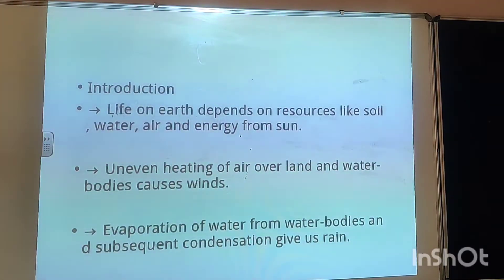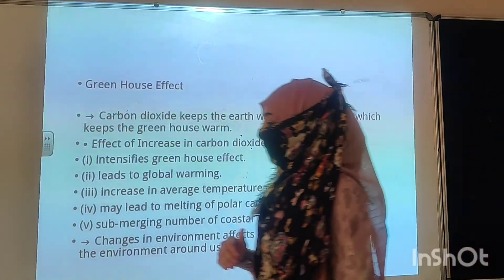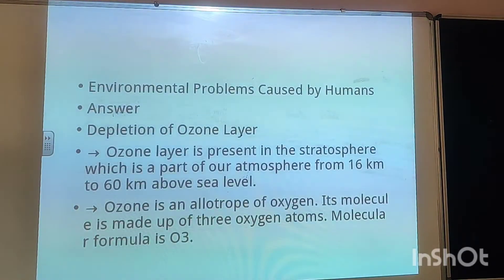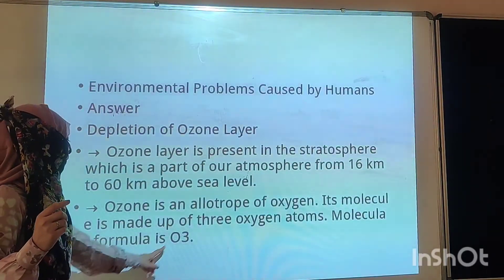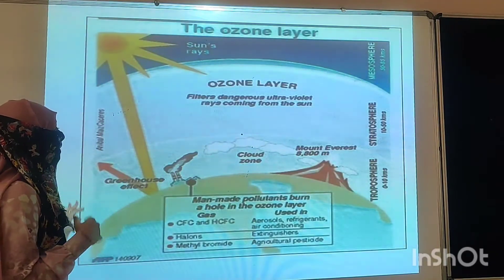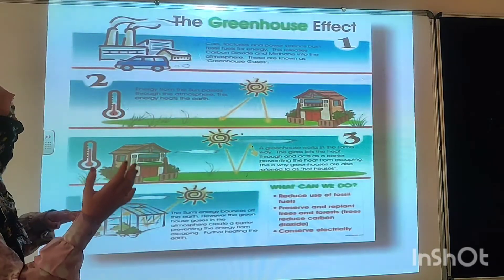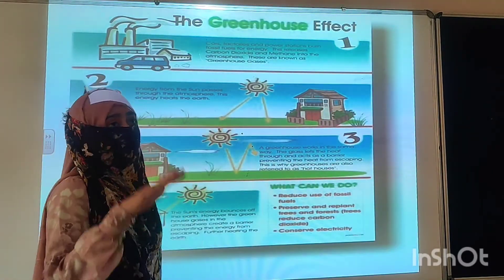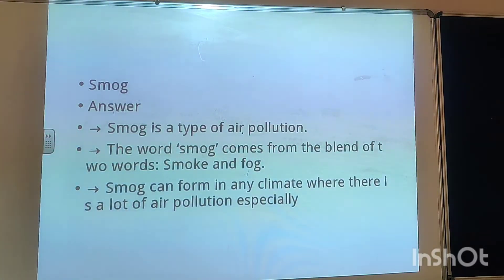class 9 Biology / Natural resources / part 3